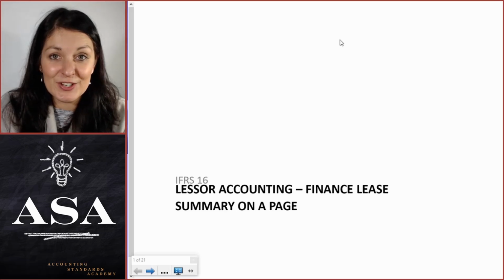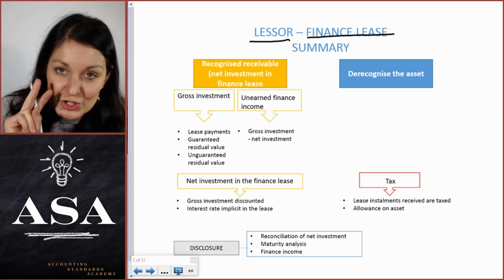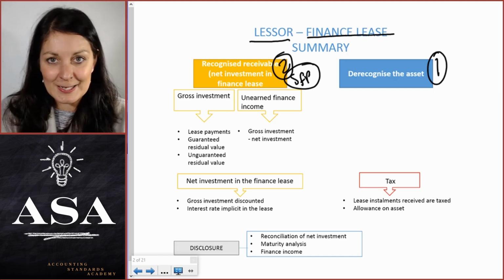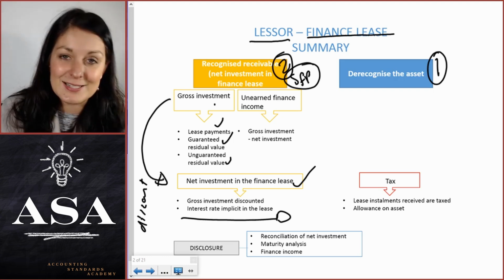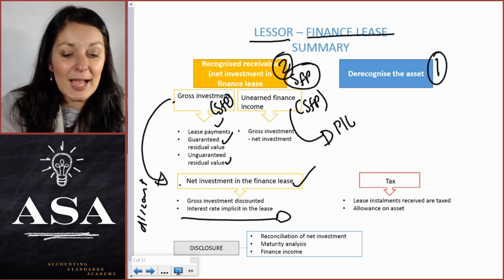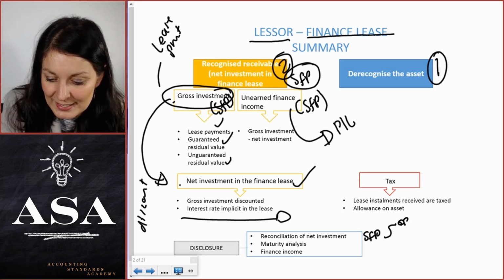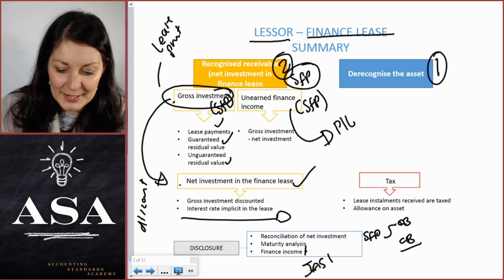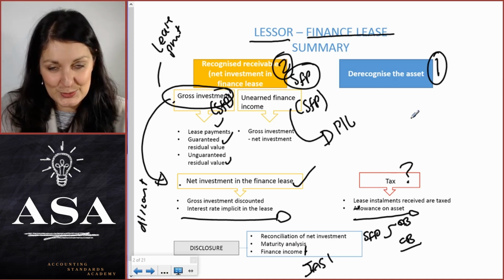IFRS 16 Leases - LESSOR Summary | Accounting Standards Academy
This video covers the basic principles of accounting for leases in terms of IFRS 16 in the accounts of the lessor.

Our IAS and IFRS Accounting Standards Course consist of more than 400 video lectures that cover the core IAS and IFRS Accounting Standards in detail. Each lecture is presented by a qualified Chartered Accounting with many years of experience teaching financial accounting.